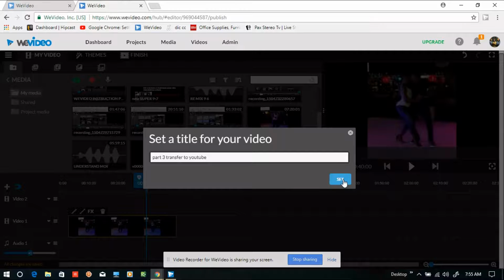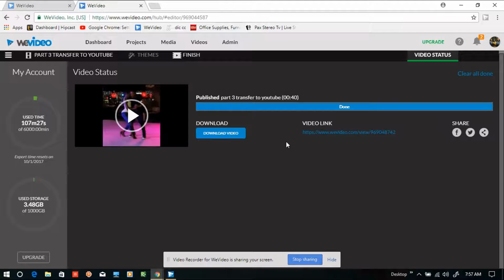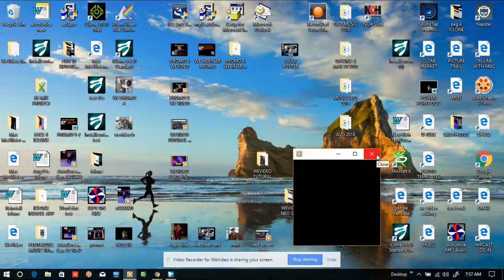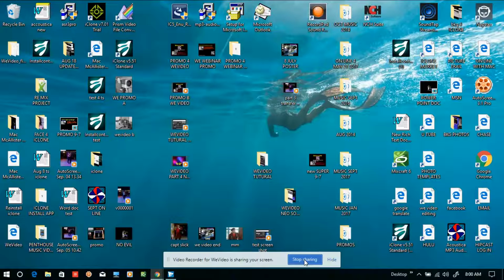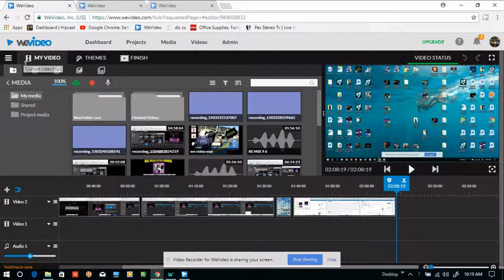Mac McAllister Journal-WeVideo Webinar PART-C How to post WeVideo to YouTube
WeVideeo posting in folder and posting to YouTube